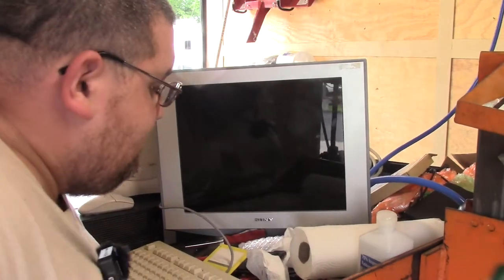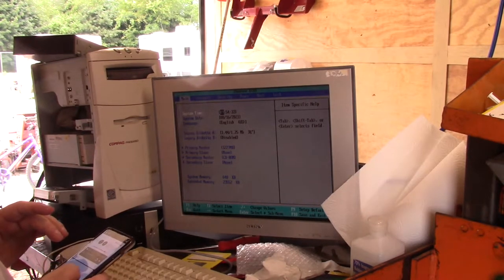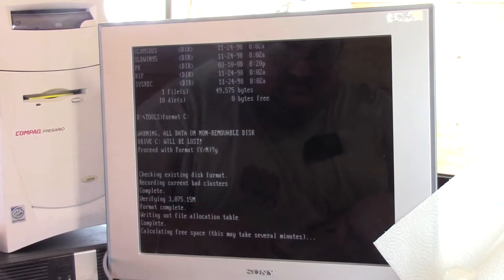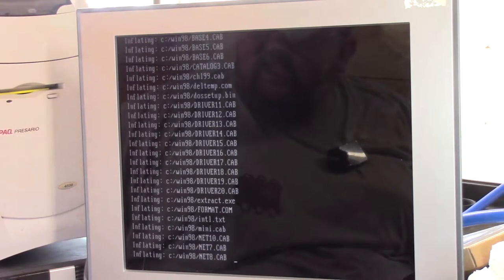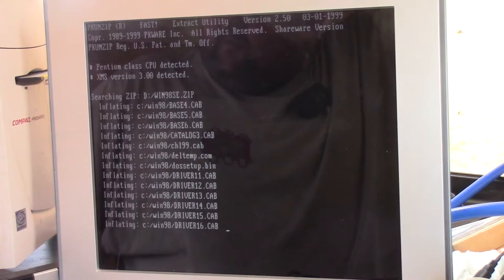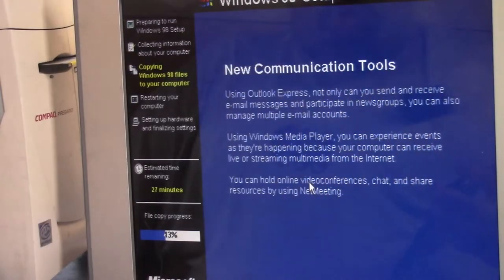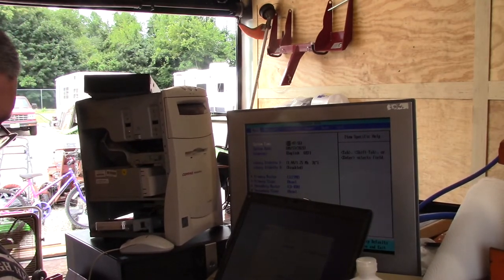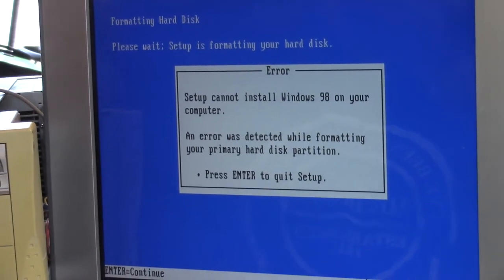Windows 98 Misadventures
Cell Phone Tripod Mount
Tripod
Electronics tool kit
Socket set